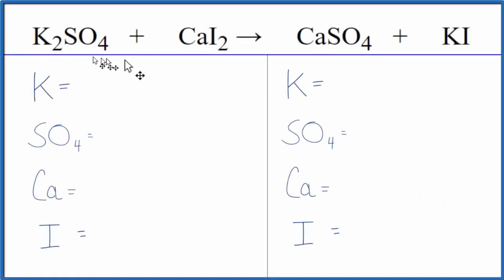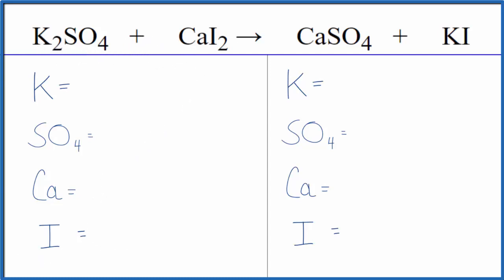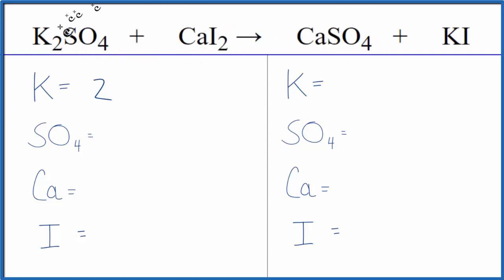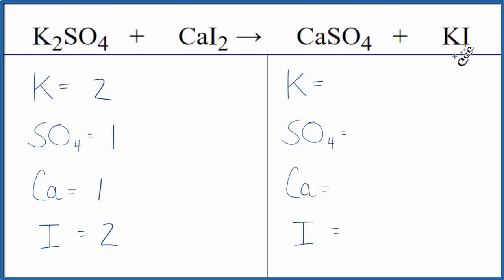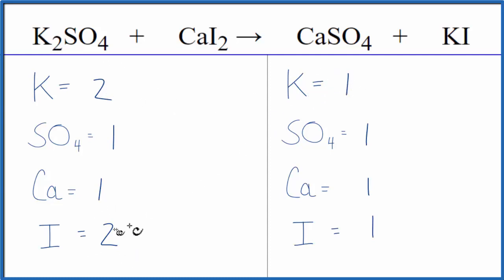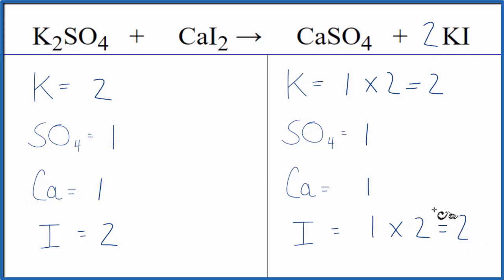How to Balance K2SO4 + CaI2 = CaSO4 + KI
In this video we'll balance the equation K2SO4 + CaI2 = CaSO4 + KI and provide the correct coefficients for each compound.

To balance K2SO4 + CaI2 = CaSO4 + KI you'll need to be sure to count all of atoms on each side of the chemical equation.

Once you know how many of each type of atom you can only change the coefficients (the numbers in front of atoms or compounds) to balance the equation for Potassium sulfate + Calcium iodide.